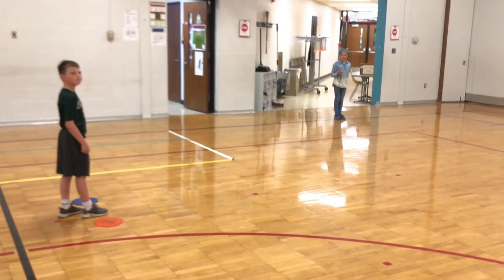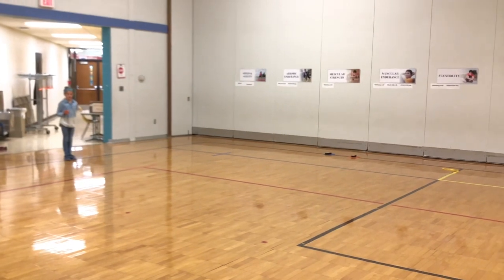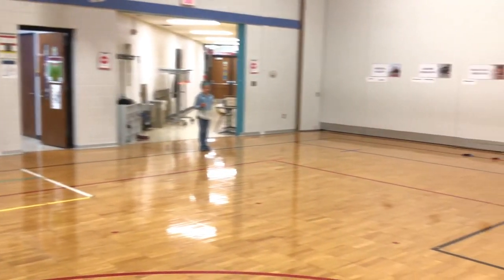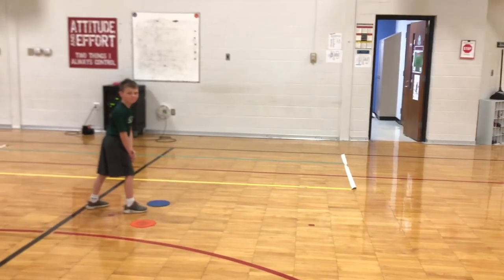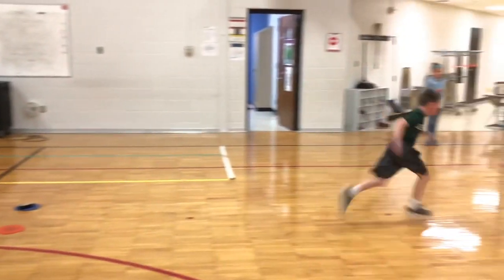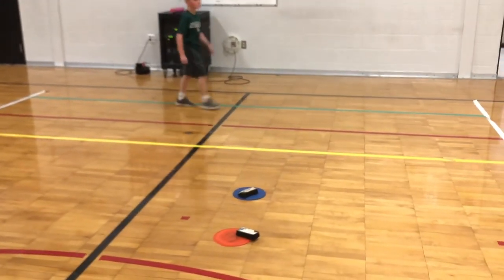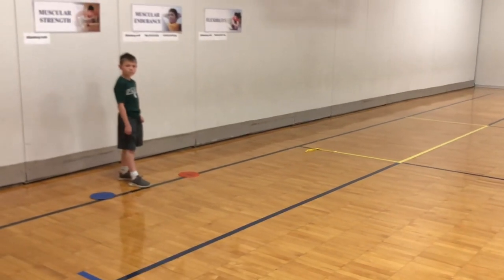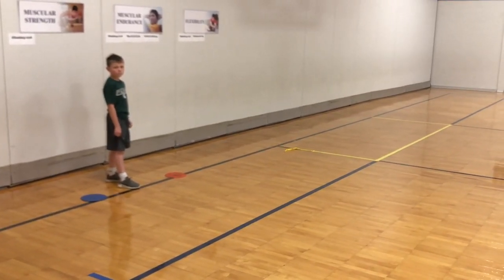2020 Lakes Shuttle Run (Speed and Agility test)